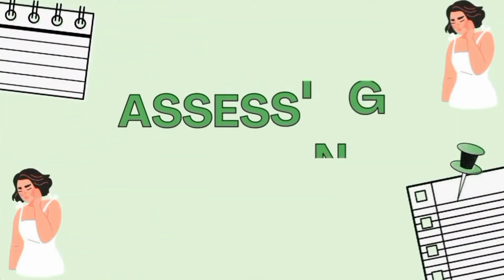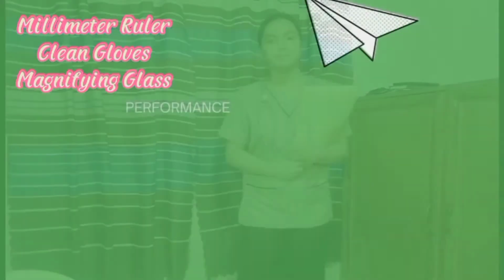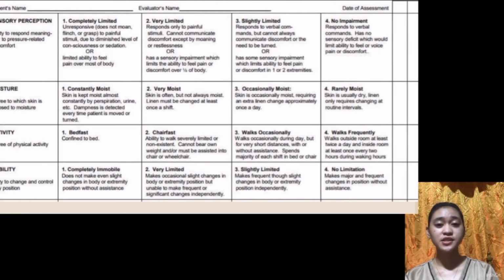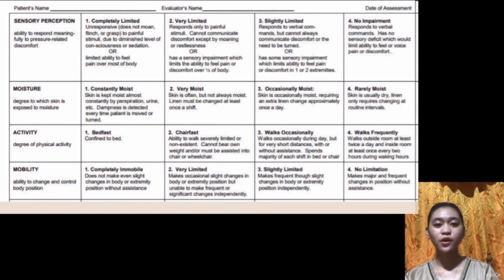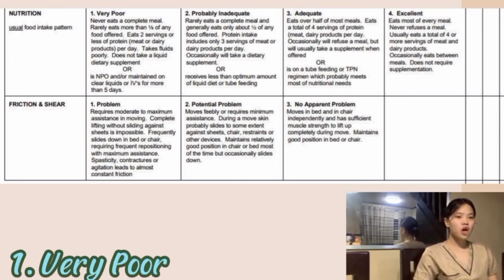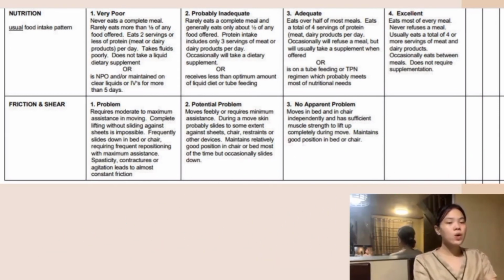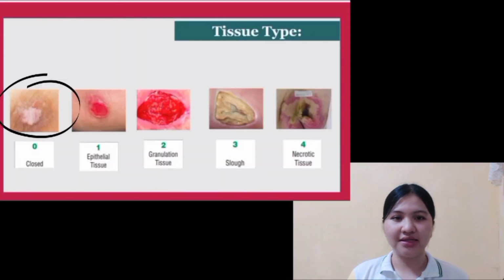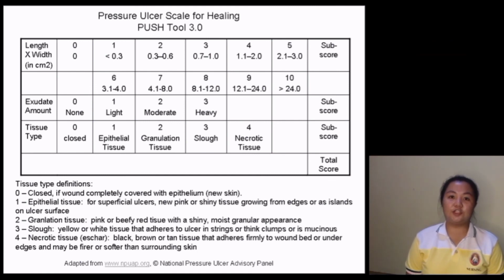HEALTH ASSESSMENT ACTIVITY 1 GROUP 4